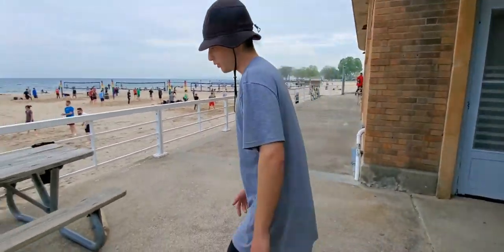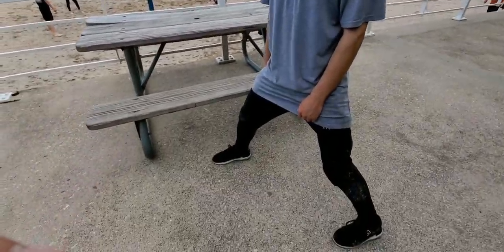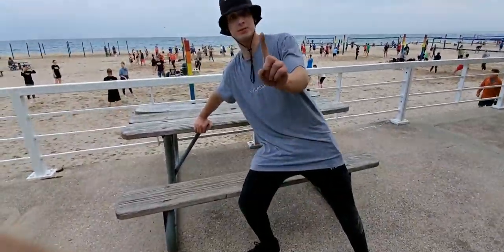Parkour Tutorial Tuesday - Reverse Vault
How to do a parkour reverse vault.